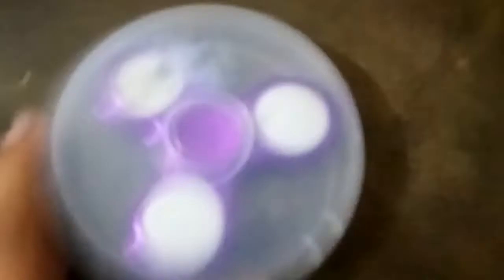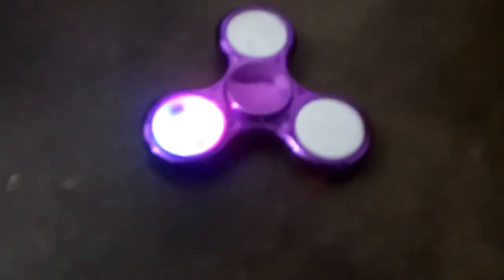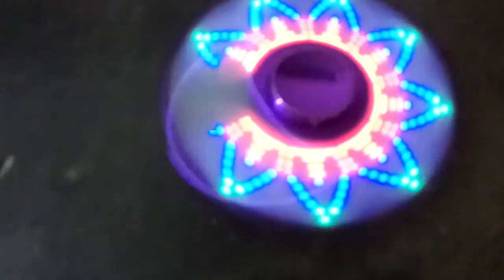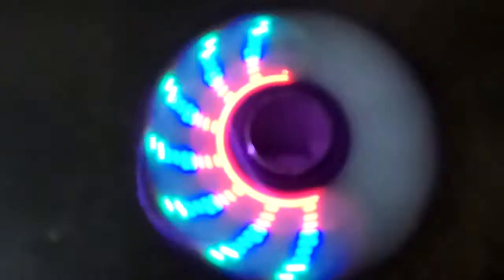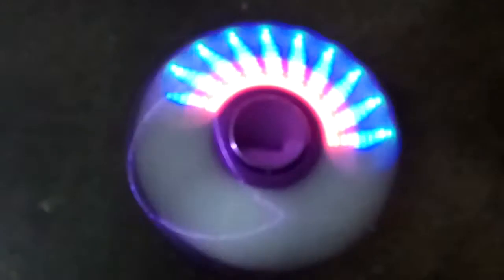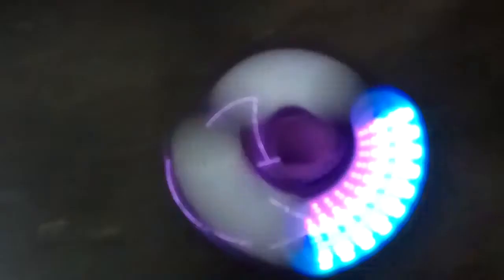My new spinner.prize 200 BDT rounds 50 second s